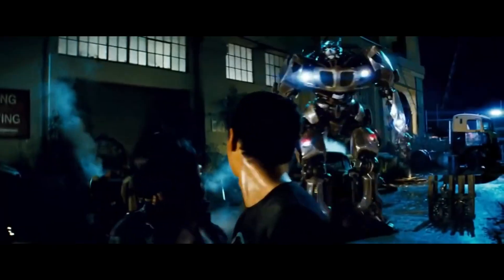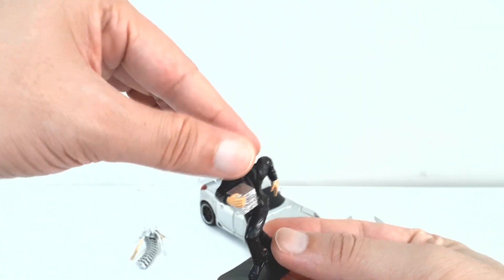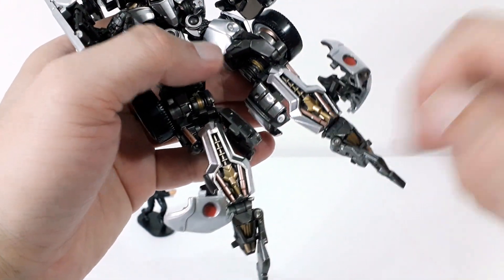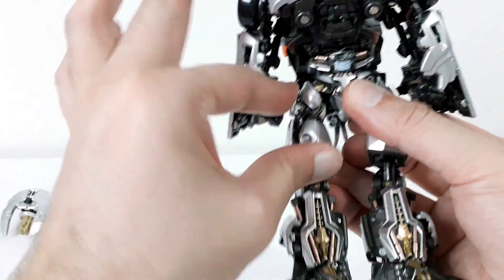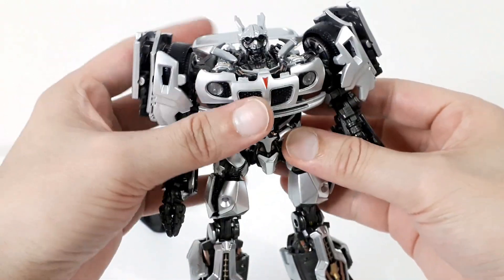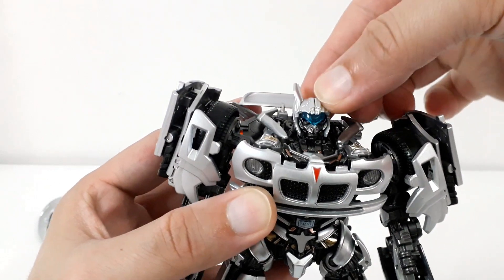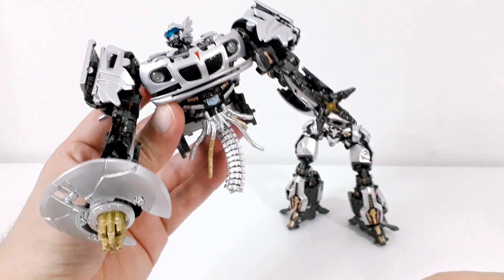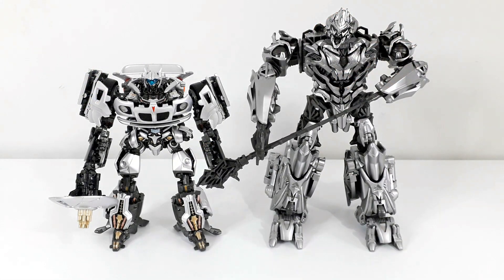Transformers MPM Jazz - Blackmamba LS18 figür incelemesi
Transformers 1.filmin en sevilen karakterlerinden Jazz'ın şuana kadar üretilmiş en detaylı ve gerçekçi figürü olan MPM Sınıfı Jazz figürünün Blackmamba serisi LS18 figürü, inceleme videosuyla yayında 🖤